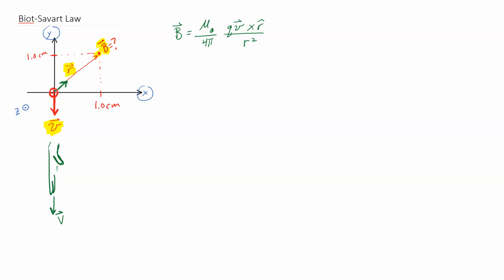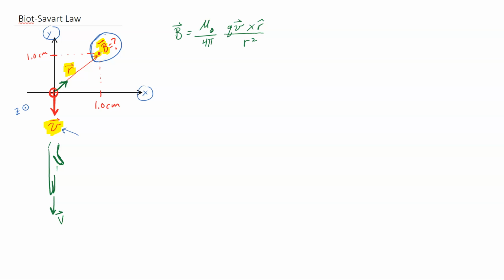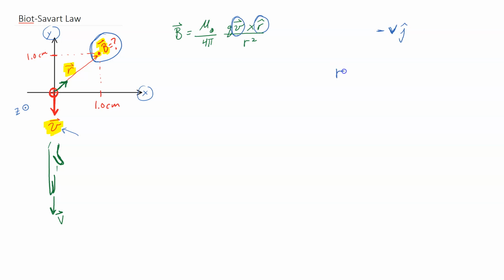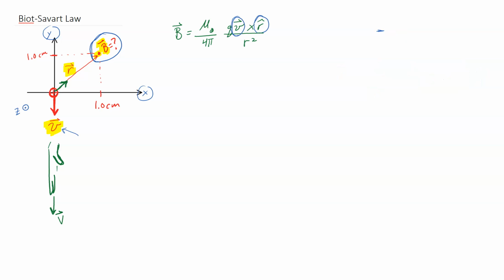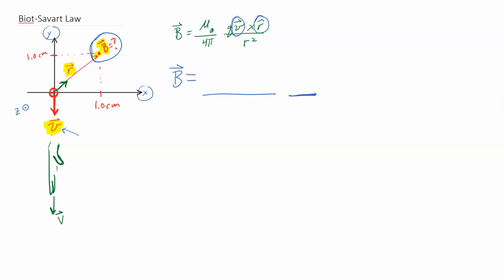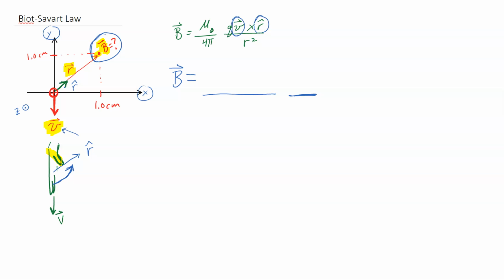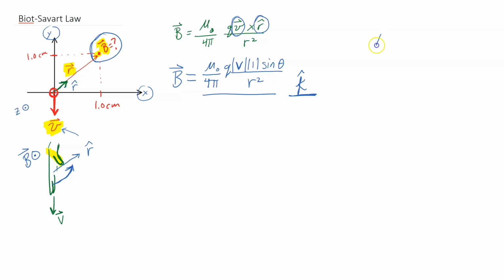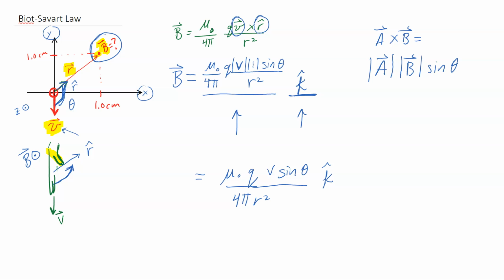Magnetic field near a moving charge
Please note there is an error: when I quote a hypothetical speed and say "five meters per second squared," I meant to say "five meters per second."